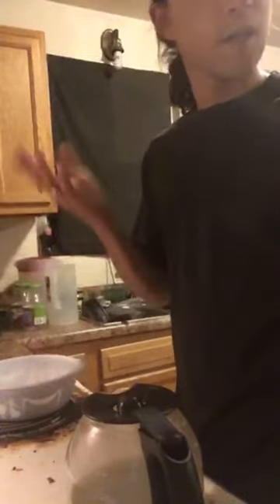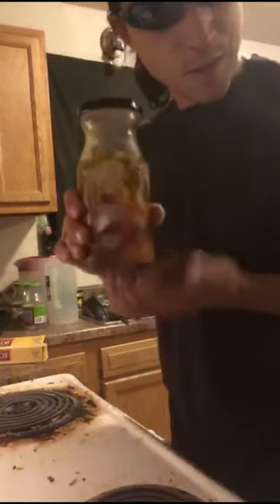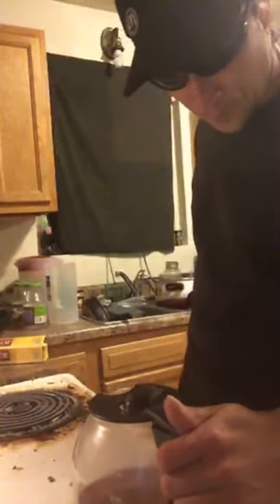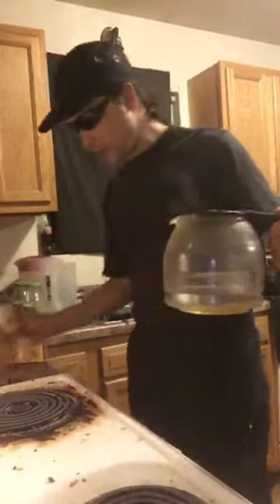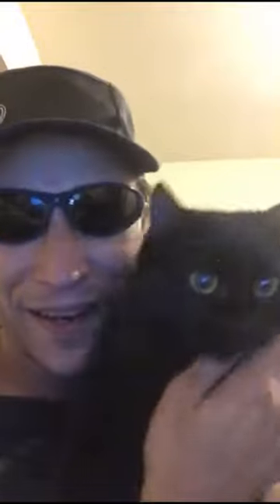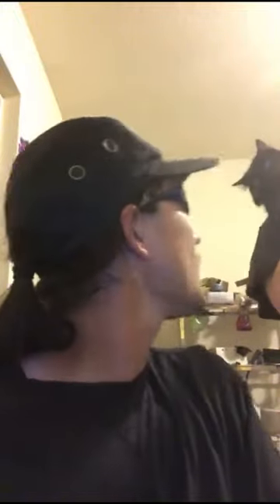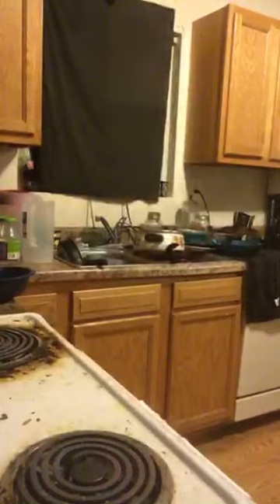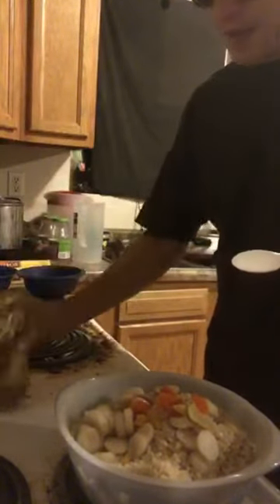Surviving Romance- Real Ricers (Part 2)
How about a brown rice salad?